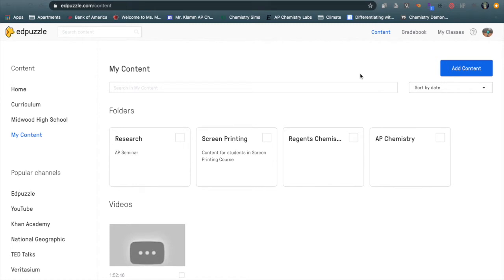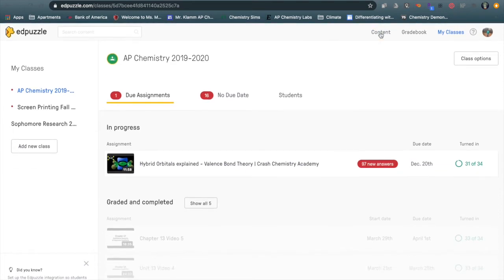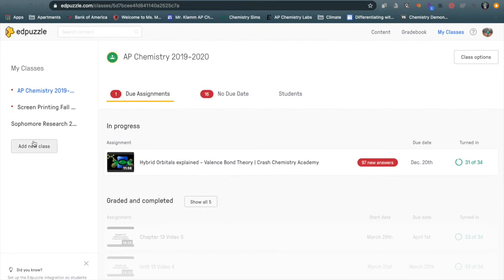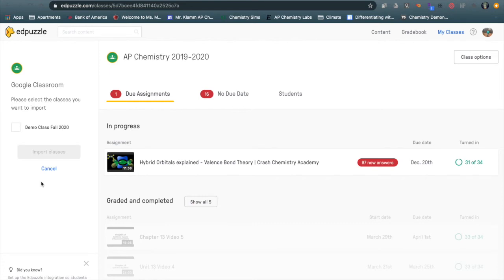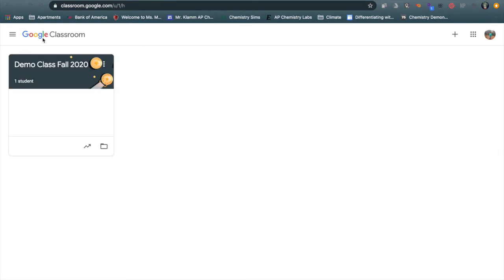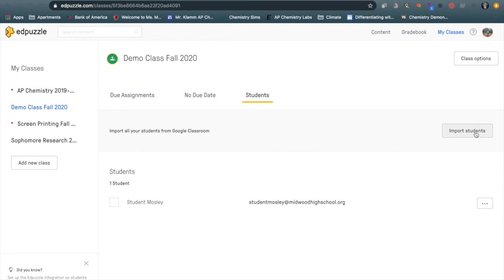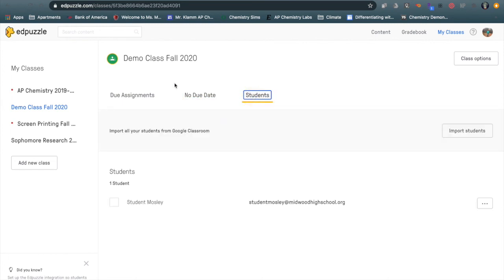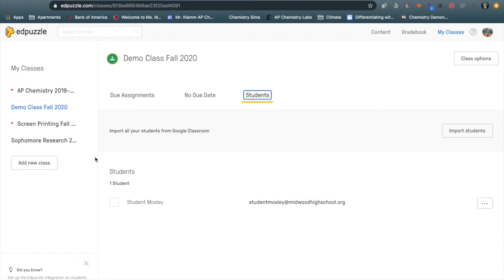EdPuzzle Tutorial Series Part 1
Part 1 of the 3 part tutorial series on EdPuzzle.

In this video I show how to sign up for an EdPuzzle account and how to link your Google Classroom with EdPuzzle.